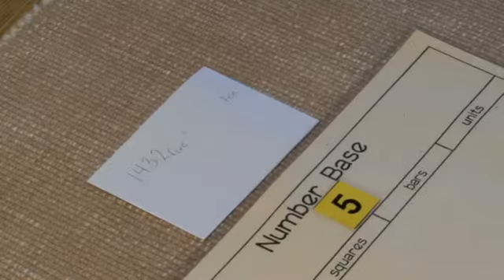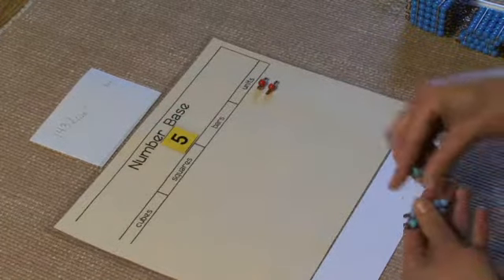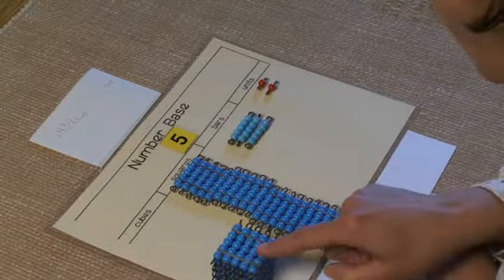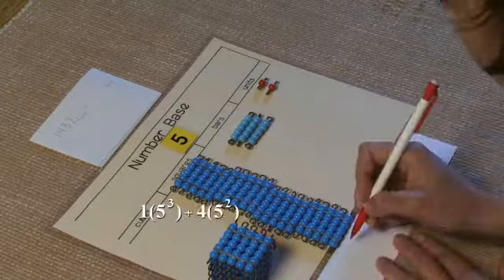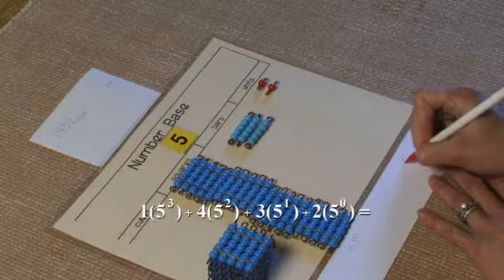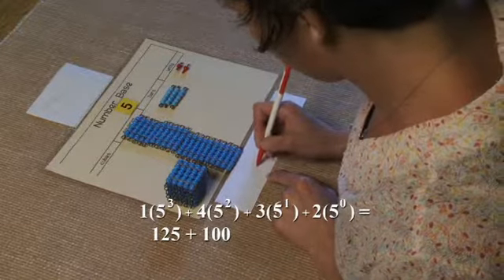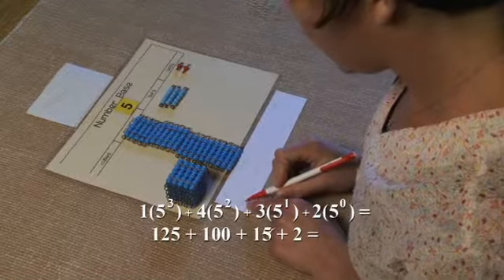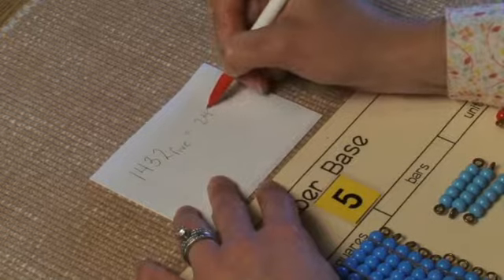Conversion from One Base to Another Base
This video is one of over 130 available on the 4 DVD set "Montessori Elementary 2 Math Demonstrations."  These demonstrations are based on the list of upper elementary math demonstrations developed by the American Montessori Society.
Also all EdVid videos are available free as part of a classroom subscription to the MRX (Montessori Records Xpress) record keeping system.